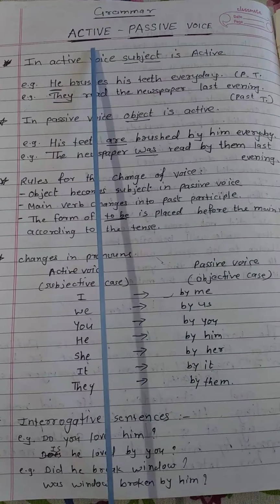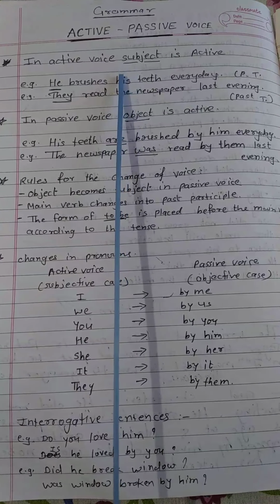29-9-20 class-8 English grammar active passive voice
Meena Upadhyay